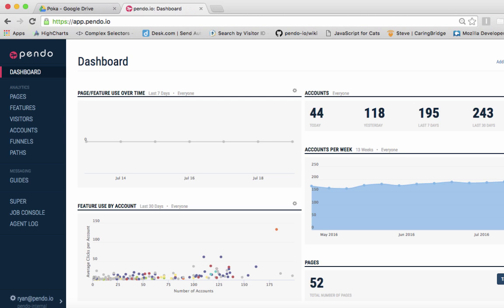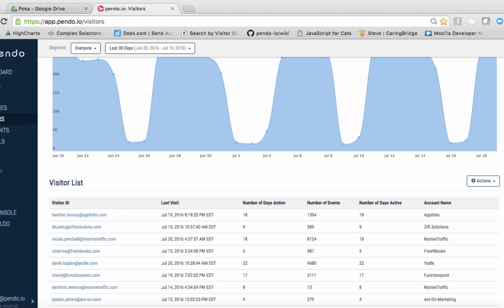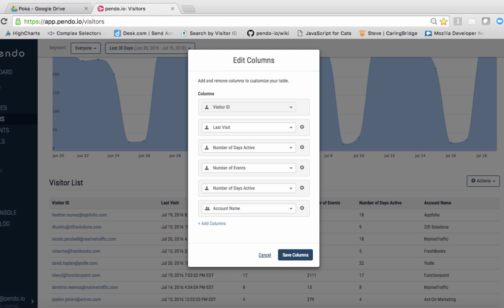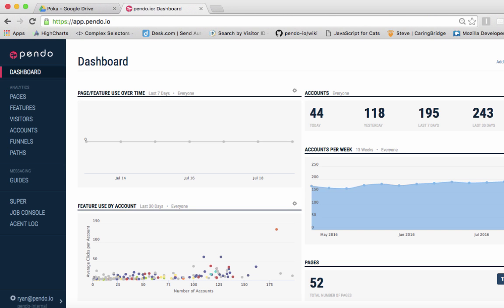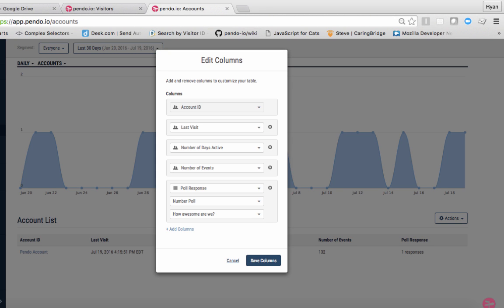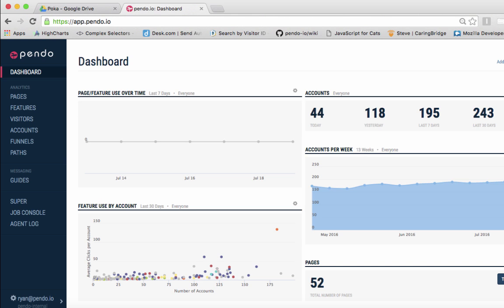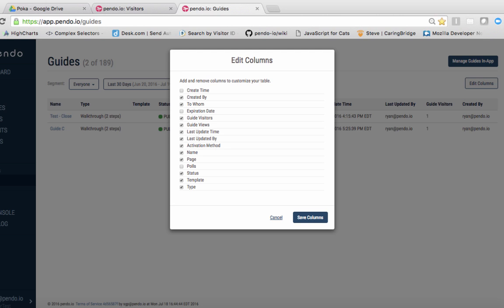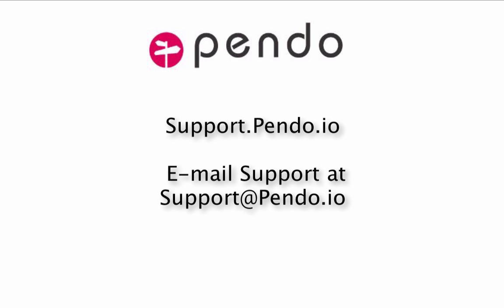Right-sizing your View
Pendo allows you to collect a nearly unlimited list of data points from both your Visitors and Accounts.  However, it's important to know how to personalize your view of the data by adding and removing columns within your view. In this video, we'll walk through how to give you the best view of your data.